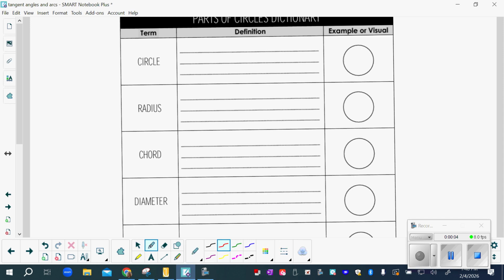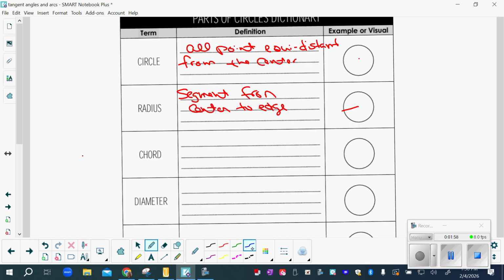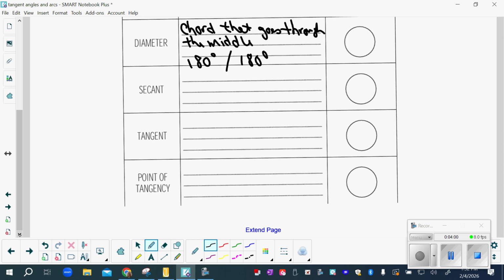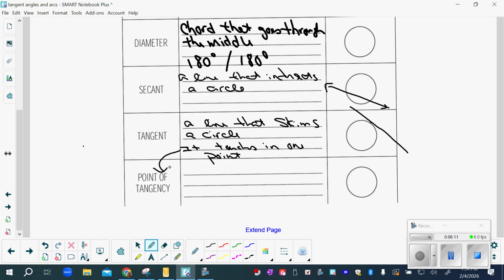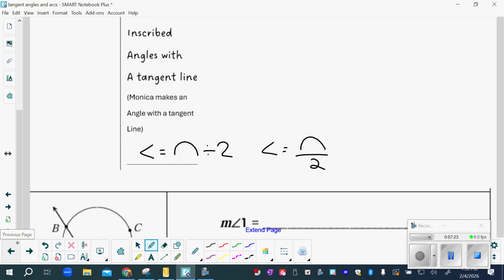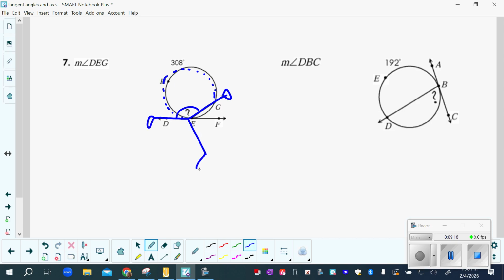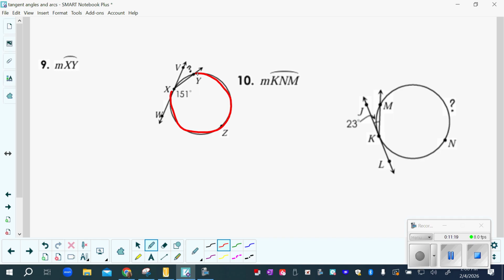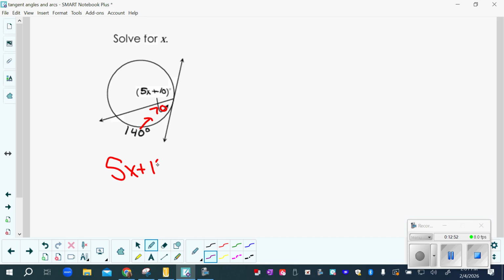February04 TANGENT ANGLES